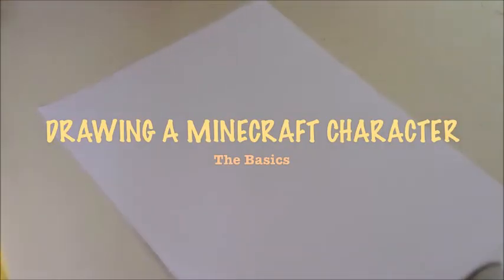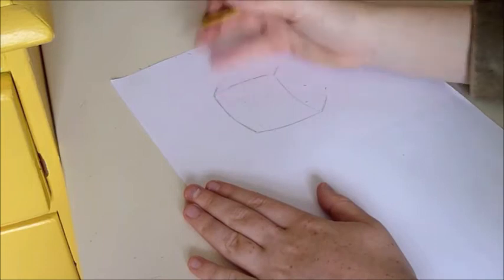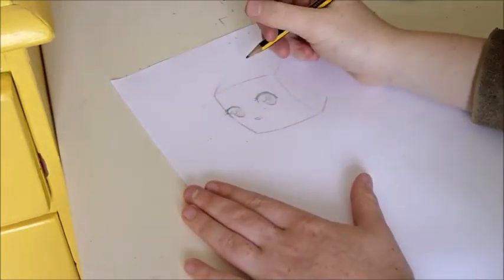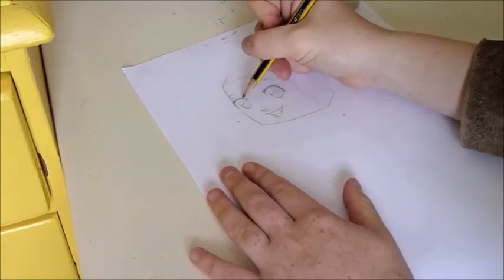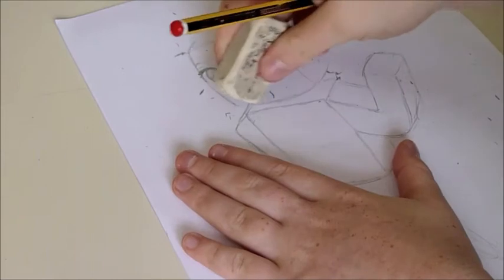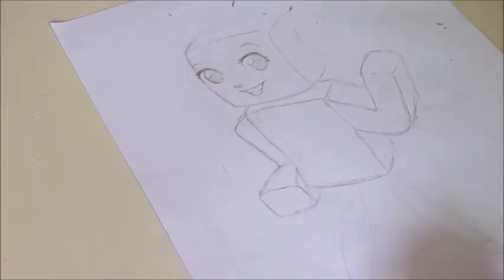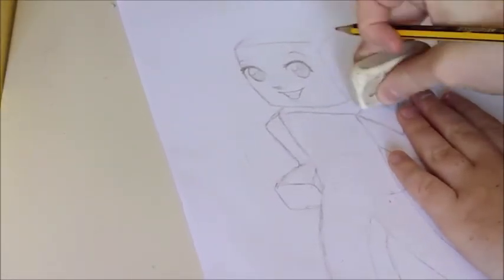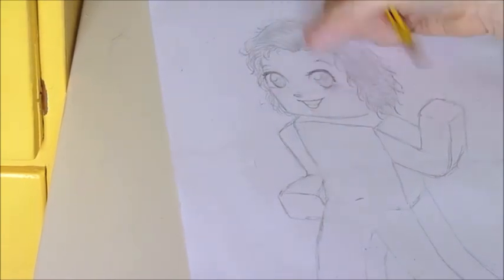MangaCraft - How To Draw Your Minecraft Character!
This is a how-to for minecraft characters! The one I'm drawing is a girl, but you can easily apply the technique for male characters as well.

Depending on feedback, I may go into a more advanced How-To in the future for minecraft characters - this would cover a more in-depth on drawing handheld objects, tackling sophisticated poses and more. But thank-you for watching this video anyway, you lovely, lovely person!